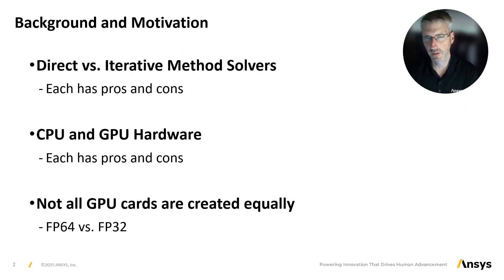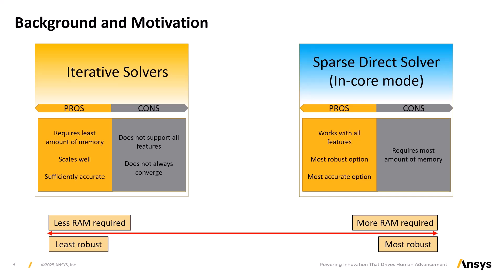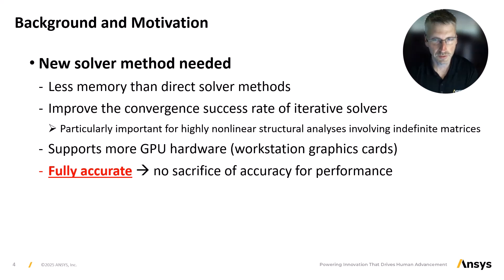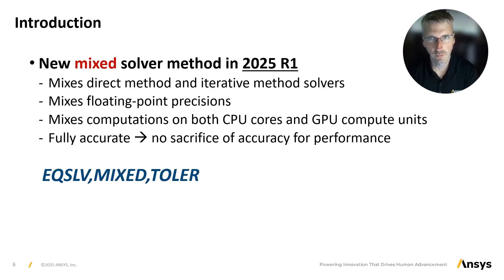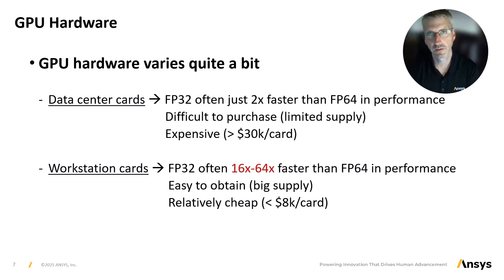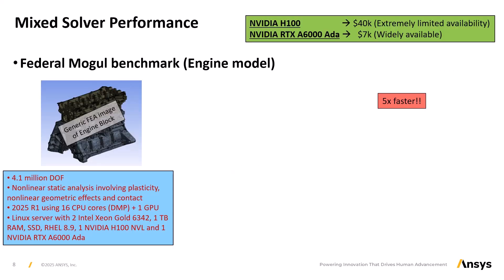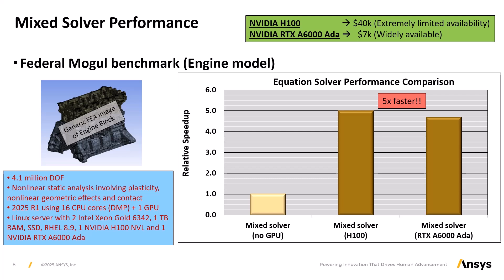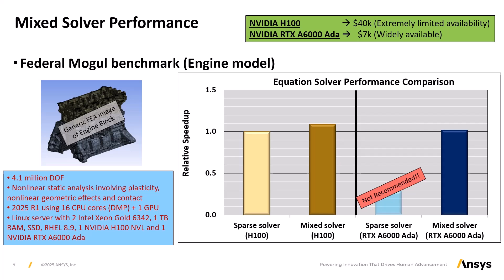Intro to the Mixed Solver – Ansys Mechanical APDL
This video introduces the Mixed Equation Solver available in the Mechanical APDL product. It combines the strengths of both iterative and direct solvers, minimizing their disadvantages.